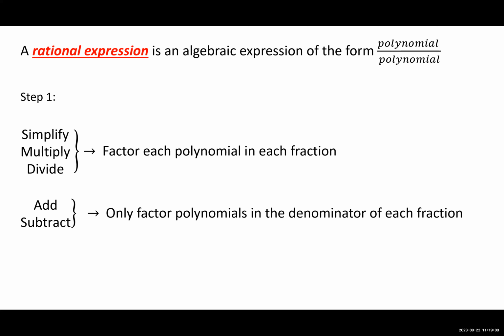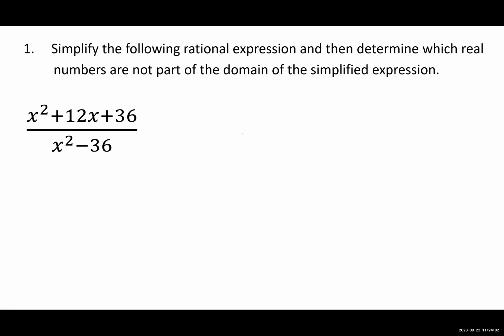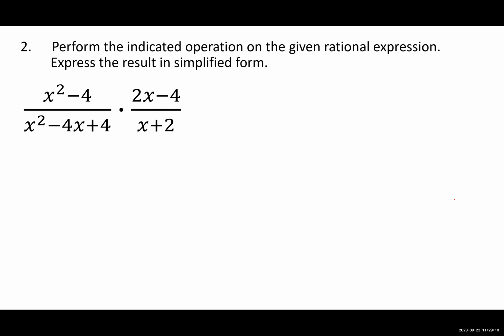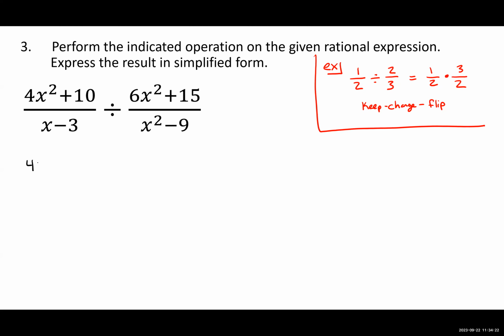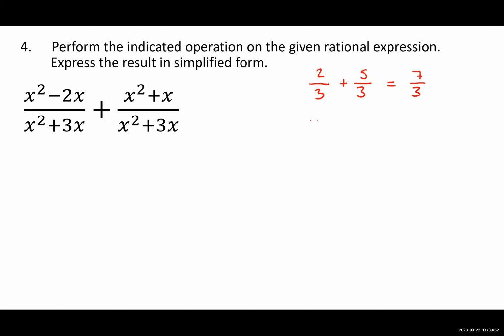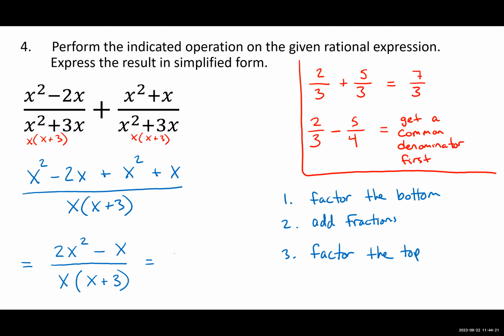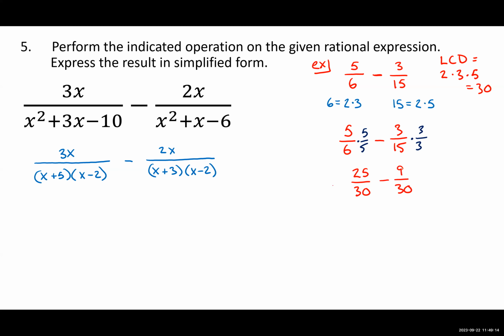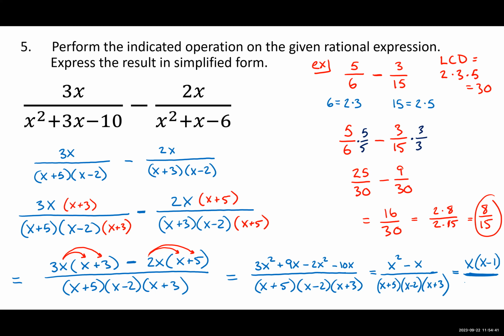Precalculus Classwork - Section P.6 Solutions